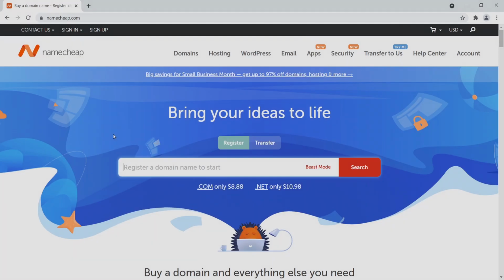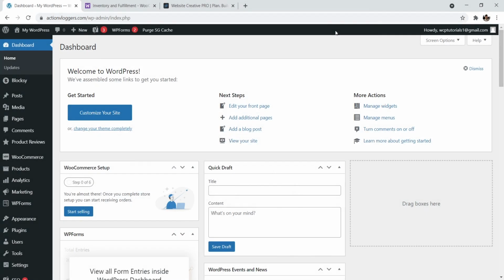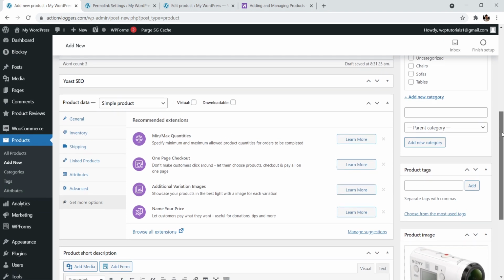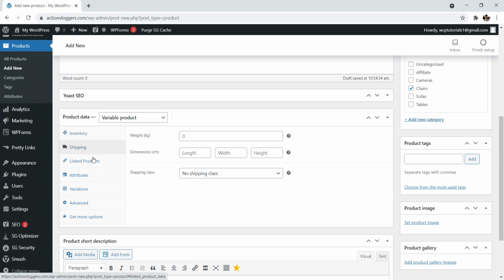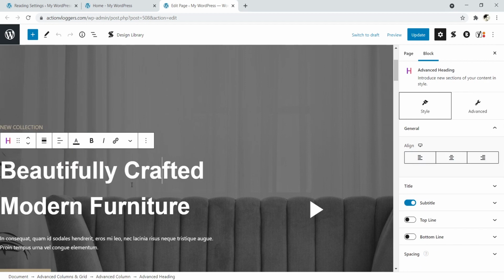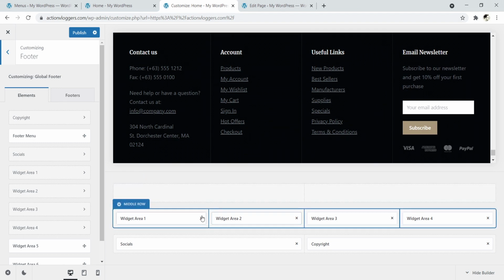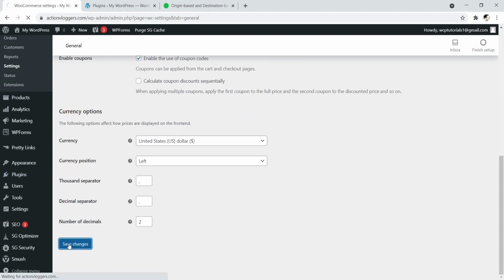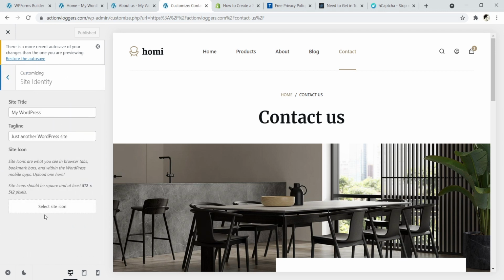Build an Online Store with WooCommerce , SiteGround and the Blocksy Theme!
How to create an online store with WordPress and WooCommerce! In this complete WooCommerce store tutorial, you'll learn how to start selling online.

You'll learn how to properly use WooCommerce in this tutorial. SiteGround is used as the web host because ecommerce requires a bit more of an up to date, reliable web host.

 💻 RESOURCES

► SiteGround is one of the best webhosts for ecommerce based websites powered by WooCommerce. Fast, reliable, high performance with great support

► Namecheap is a domain name registrar with low prices, low renewal rates and free WHOIS protection

This is a complete tutorial on how to create a website with WordPress and SiteGround with deep focus on all the essential features of WooCommerce. WooCommerce is a plugin that was bought by WordPess and is the best solution for turning your WordPress website into a powerful, feature rich online store.

🕒 TIME

00:00 Intro
01:07 Domains and Hosting
05:21 WordPress Setup
16:46 Install Template

21:11 Woo Commerce Overview
35:12 Simple Product
44:50 Affiliate Product
54:12 Digital Downloads
57:46 Coaching / Servive Product
1:00:34 Variable Product
1:08:33 Bundled Products
1:18:32 Upsells and Cross Sells

1:20:34 Edit homepage
1:36:03 Header and Footer edit
1:44:34 Shop Page
1:50:32 Cart and Checkout

1:54:20 Accept Credit Cards
2:00:45 PayPal Payments
2:02:03 Automate Tax
2:04:42 Shipping
2:13:20 Coupon Codes
2:15:08 Customize Emails
2:17:44 Legal Pages